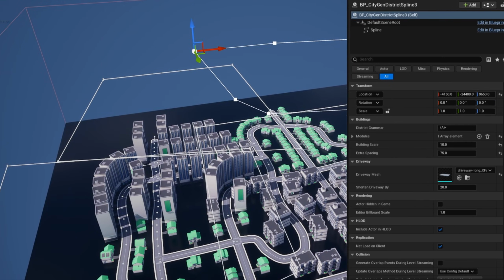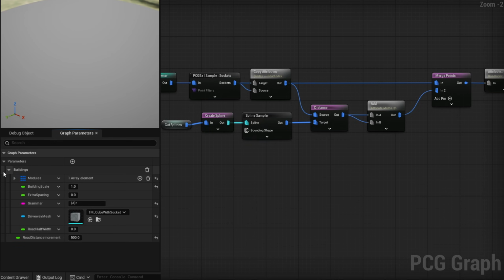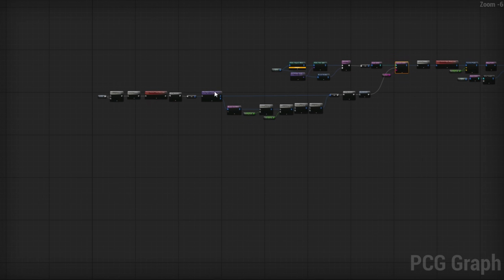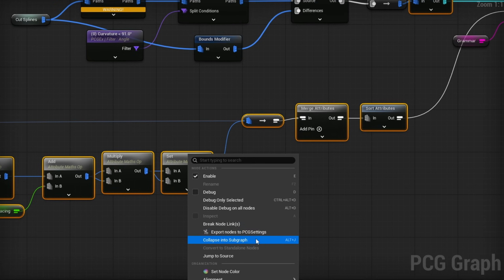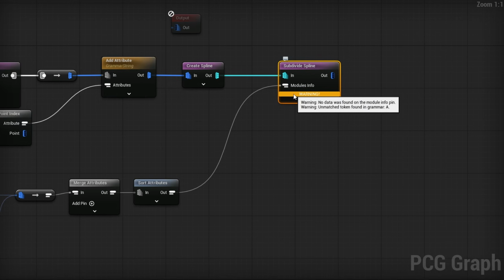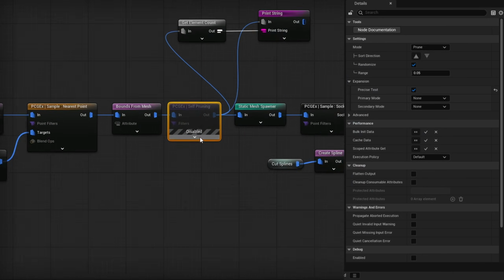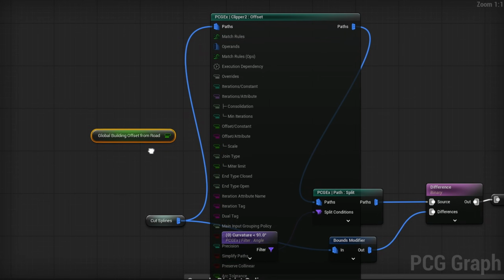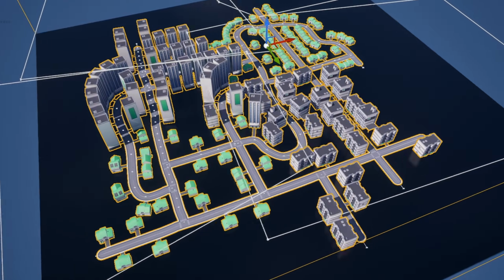The Missing Piece in Most UE5 PCG City Generators: Districts!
Learn how to add districts to a PCG Grammar–driven city generator in Unreal Engine 5.7, allowing different areas of your city to have unique rules, styles, and behaviors. This UE5 PCG tutorial demonstrates how to move beyond global settings and apply localized customization while preserving a clean, modular PCG Grammar setup.

Part of an ongoing procedural city generation series in Unreal Engine 5, this video covers PCG Grammar workflows, PCGEx plugin nodes, city zoning, roads, parcels, buildings, and full urban layouts. Perfect for open-world games, simulations, and environment art, these UE5.7 PCG techniques make it easier to build scalable, believable cities with clear district identity.

00:00 - Intro and Tutorial Result Demo
01:23 - PCGEx is back on Fab
02:17 - Going Over the Overall Process
03:13 - Setting Up Spline District Actor
07:13 - Spawn City Based on District Splines
17:44 - Buildnig Counter and Retaining More Buildings
22:42 - Controlling Building Offset From Road
25:38 - Cleaning Up Graph Attributes